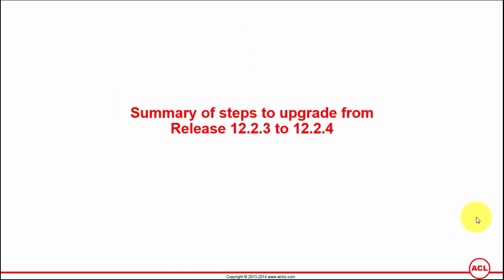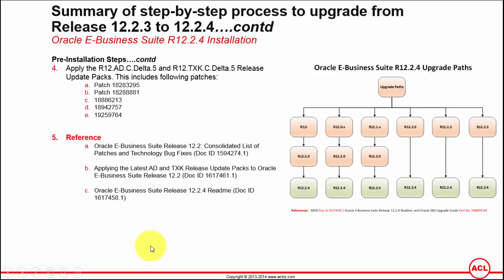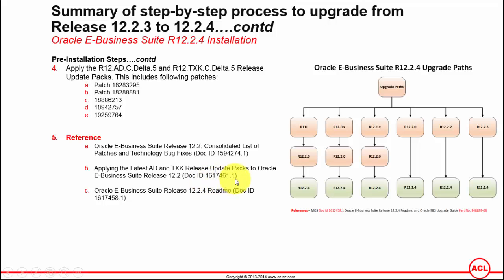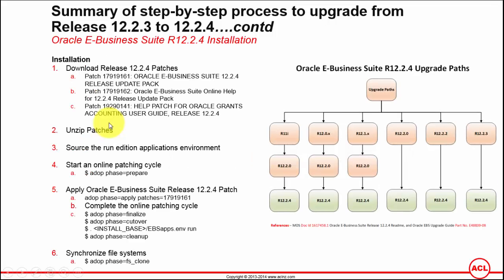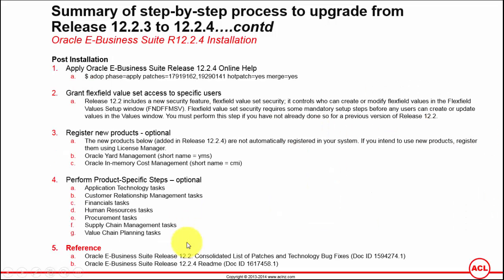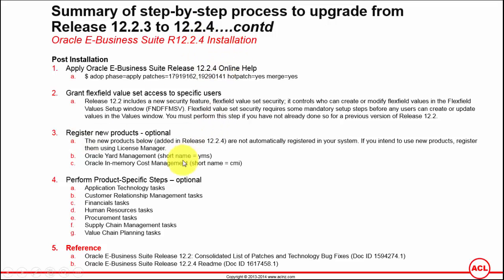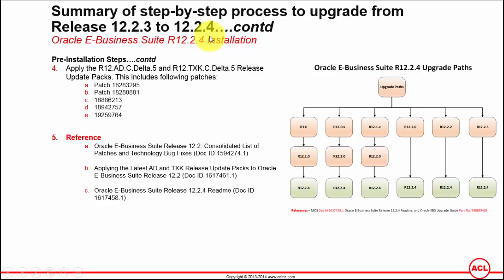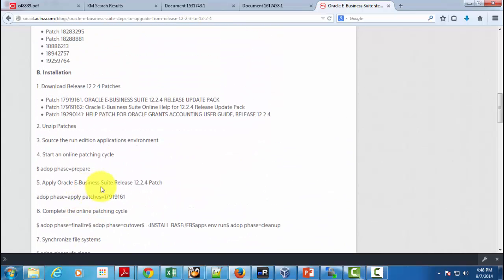Summary of steps to upgrade from Oracle EBS Release 12.2.3 to 12.2.4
Course Name = R12.2 Oracle E-Business Suite Upgrade

Learning Objectives
The course audience will learn how to:
-- Upgrade Paths
-- Summary of step-by-step process to upgrade from Release 12.2.3 to 12.2.4
-- Patches required to upgrade StartCD from 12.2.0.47 to 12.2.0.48
-- Apply all DB Patches to upgrade StartCD using Opatch Utility
-- Source the run edition applications environment
-- Download and Unzip R12.AD.C.Delta.5 and R12.TXK.C.Delta.5 Release Update Packs
-- Apply using ADOP Utility
-- Download Release 12.2.4 Application Tier Patches
-- Unzip Patches
-- Start an online patching cycle
-- Apply Oracle E-Business Suite Release 12.2.4 Patch
-- Complete the online patching cycle
-- Synchronize file systems
-- Release 12.2.4 Post Upgrade Steps
-- Apply Oracle E-Business Suite Release 12.2.4 Online Help
-- Register new products
-- Perform Product-Specific Steps